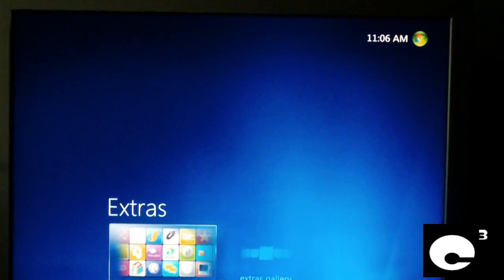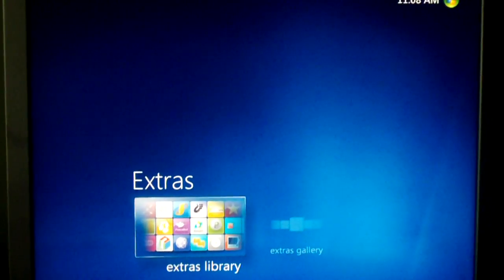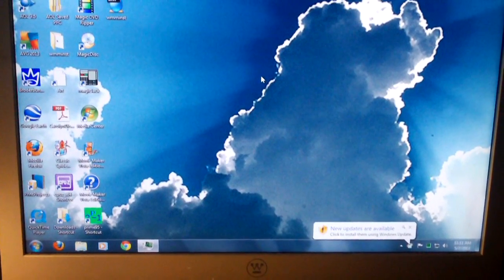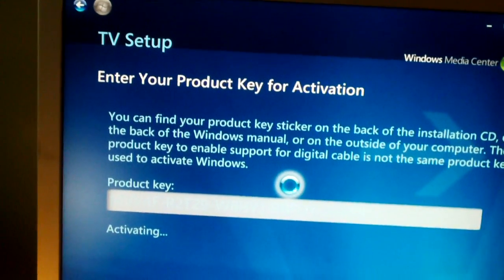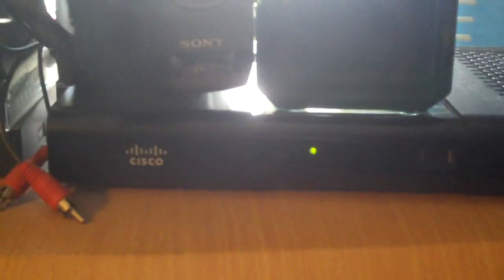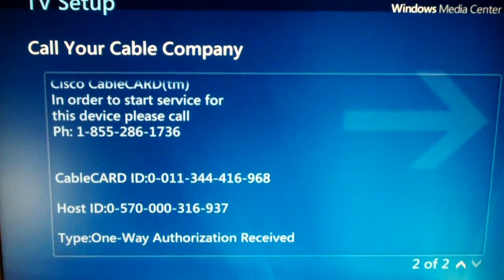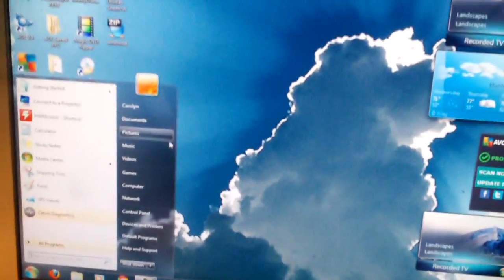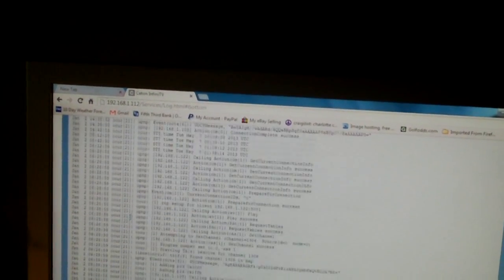How to set up TV in Windows Media Center with a CableCARD Tuner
In this video, I demonstrate how to set up Windows Media Center TV with a Ceton InfiniTV4 CableCARD Tuner. This computer accessed the tuner over the network. Setup of WMC on the computer that has the tuner installed is about the same, except you'll be setting up network tuners instead of connecting to the tuner. Setting up other CableCARD tuners is close similar, with exception of the Ceton Network Tuner Wizard step.